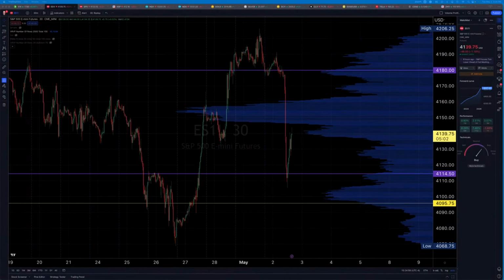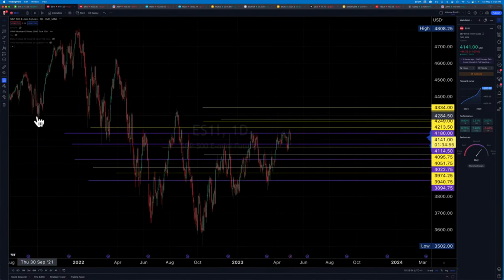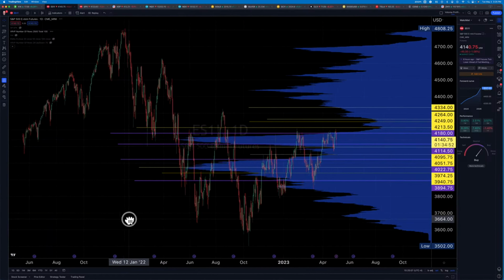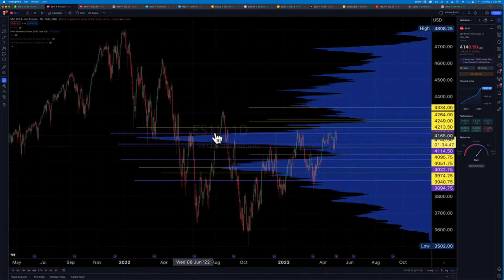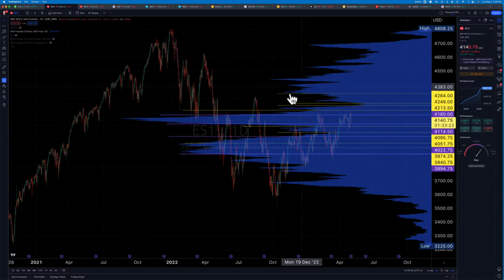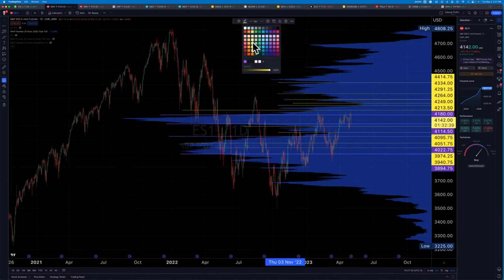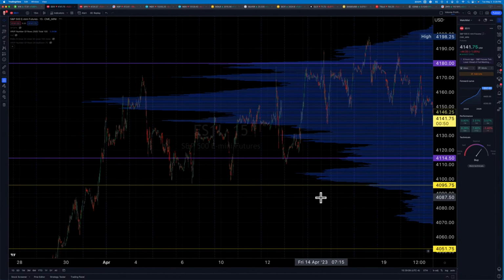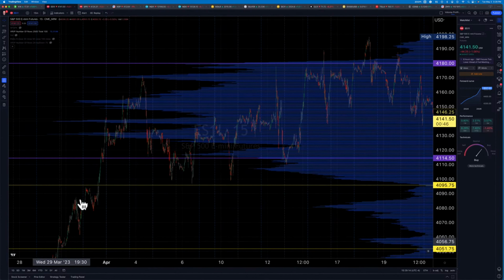0-DTE - Mapping Potential Price Movements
Unlock the secrets of chart structures and market memory with Coach Ernie from 0DTE. In this video, explore how volume profiles, nodes, and chasms impact price behavior. Discover effective trading strategies, support and resistance zones, and potential scenarios for profitable trades. Join us as we delve into the world of volume profile structures and uncover the art of price prediction. Enhance your trading skills and stay ahead of the market trends.

Timestamps:
00:00 Intro
00:17 Market Memory
01:24 Price Movements
03:50 Outro